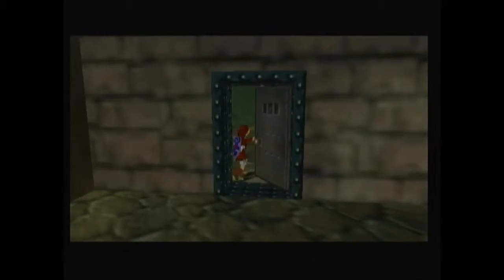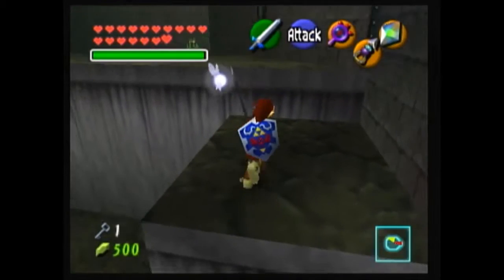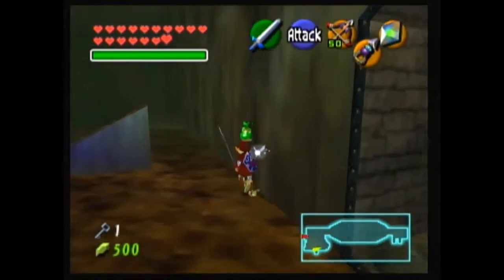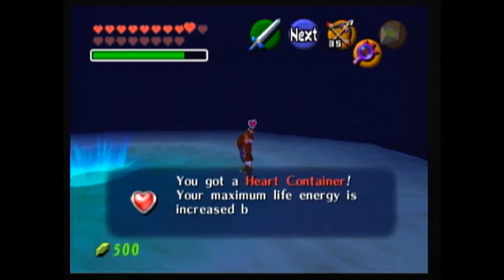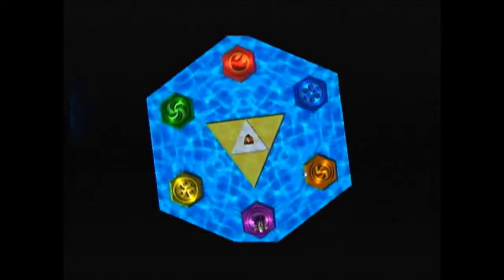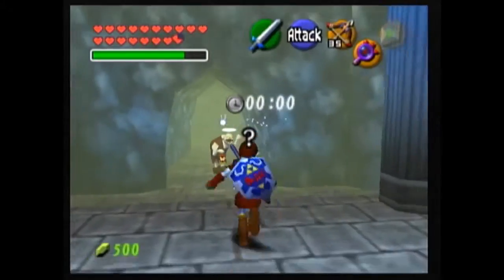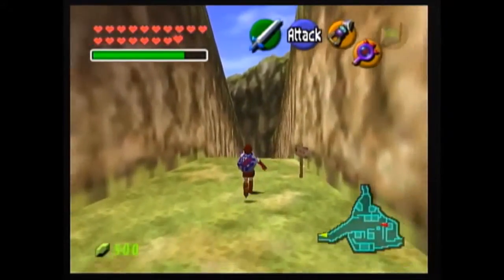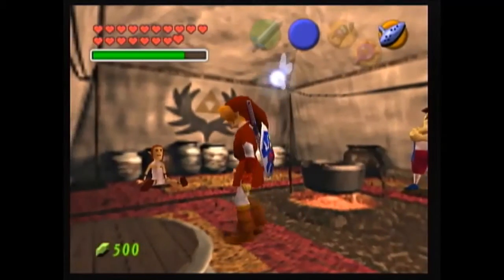The Legend of Zelda: Ocarina of time Part 37: Bongo bongo was here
We are back again this time with The Legend of Zelda: ocarina of time for the N64/ Virtual Console by Nintendo. This will be a 100% run on collectibles! Last two episodes we worked on the the shadow temple! This episode we finish the Shadow Temple! Because the Princess asked us to!